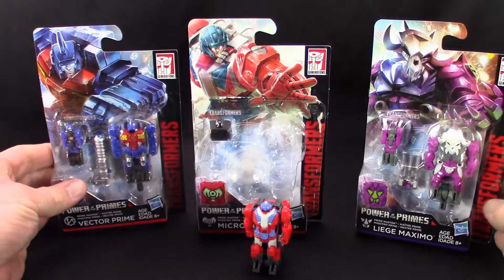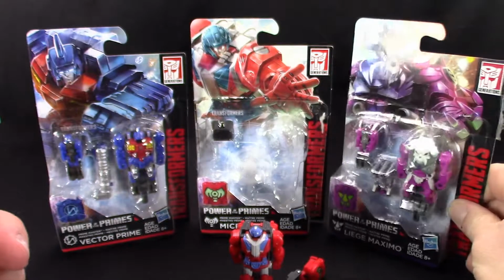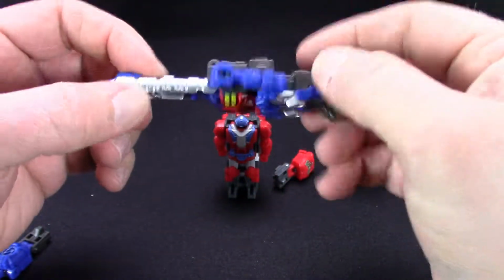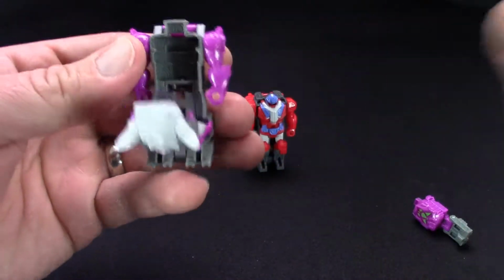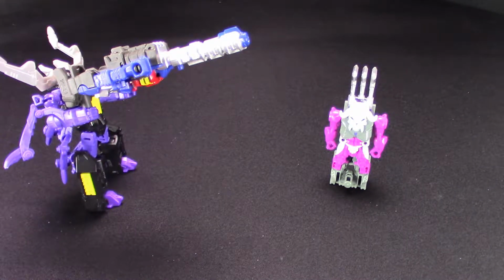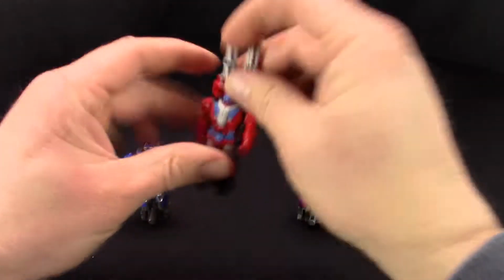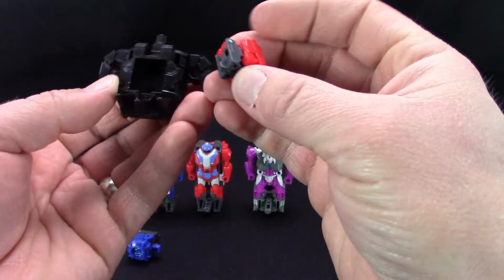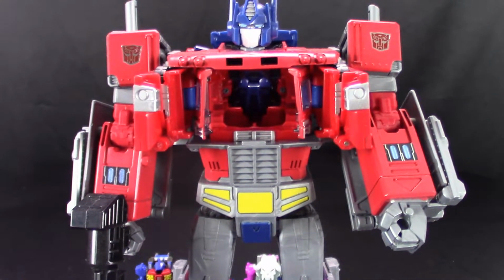Power of the Primes Prime Masters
Overview of Power of the Primes Prime Masters.

Great set of little guys to use with your Power of the Primes figures.  Not only do they have their own playability by themselves.  You can also use the prime master with the prime armor that comes with the deluxe figures.  You can also use them in place of the enigmas of combination that come with the voyager figures.  Also as the matrixes that come with the leader class figures.   You can also take the weapon off of their backs so that the shell characters can hold them.  When you put the shell into weapon mode you can place the prime master on the top to give the weapon their power.
    All in all a great little figure to have.  I myself really enjoyed having them to use with the other figures.

It helps my page out in a lot of ways and I would truly appreciate it.   That way you get notifies of all future videos.    Just look for Agent781.

Power of the Primes Prime masters Wave 1 can be found at most major retailers.  Wave 2 can be found soon so keep an eye out.